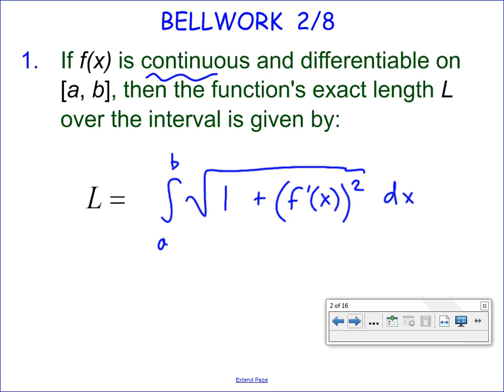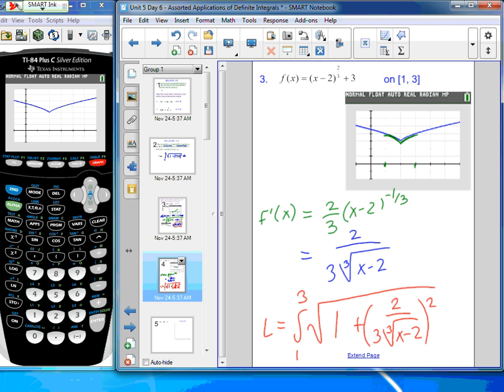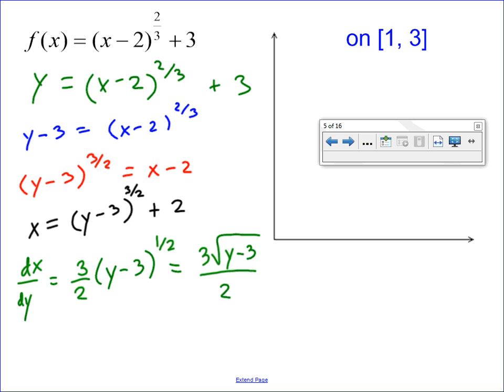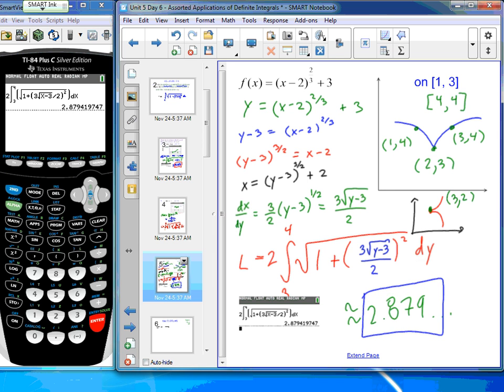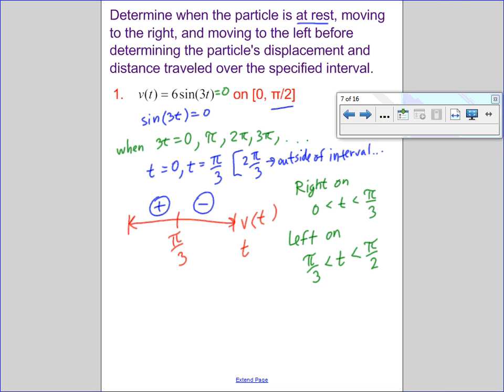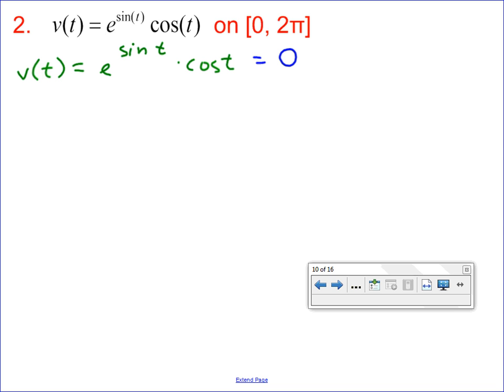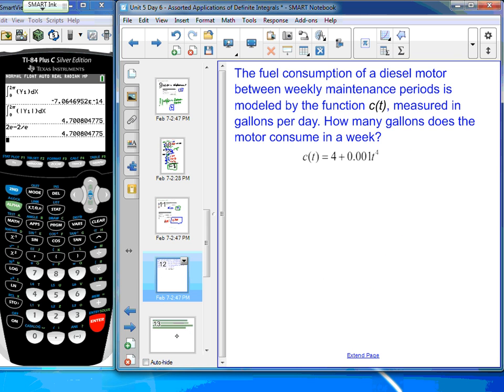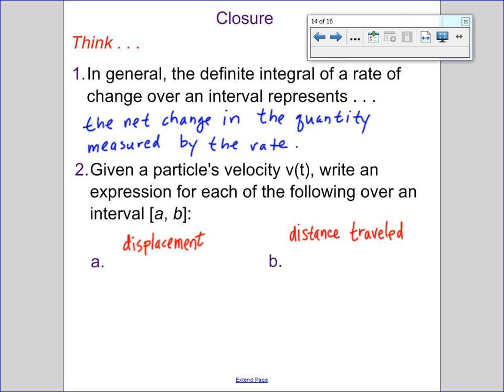BC Unit 5 Day 6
Find length of a curve (including non-smooth curve) for Bellwork; Assorted applications of definite integrals, including particle motion displacement vs. distance traveled, consumption, and density in-class examples